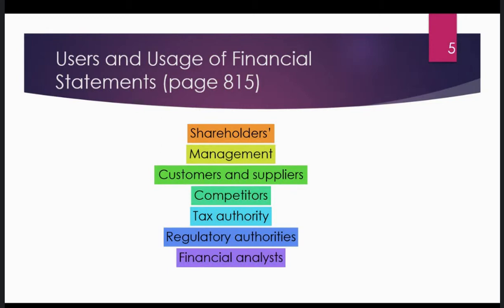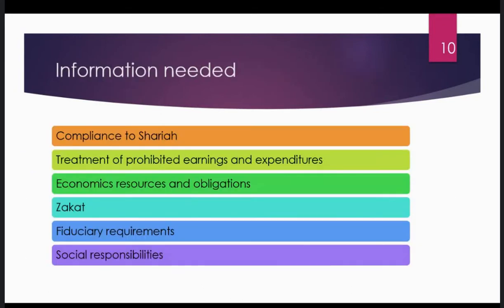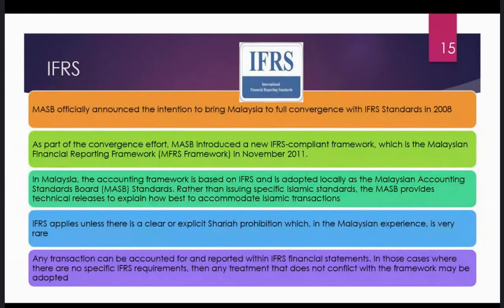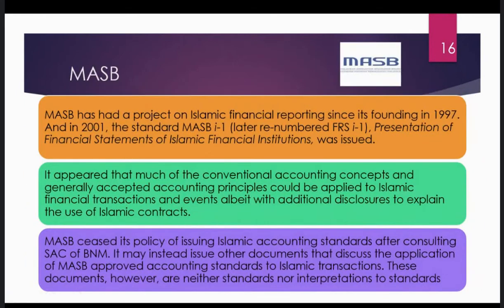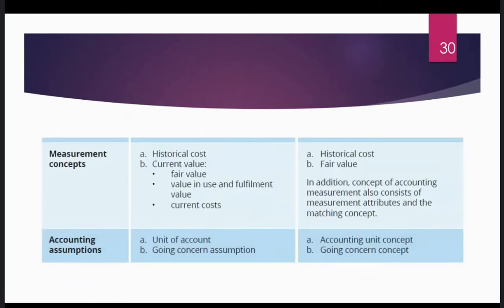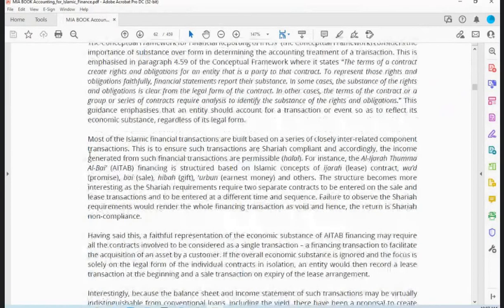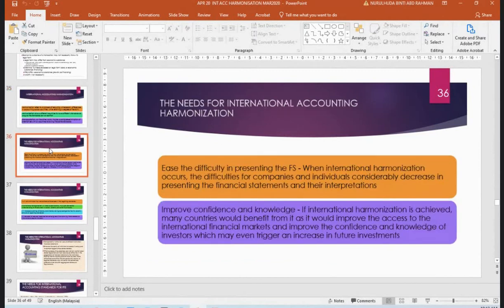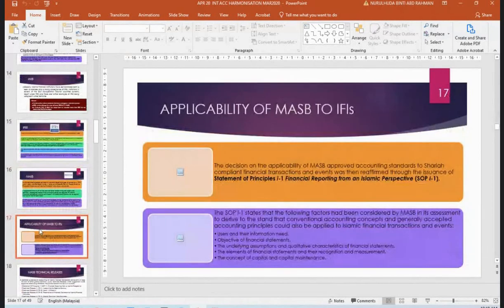AUD688 MON 15 11